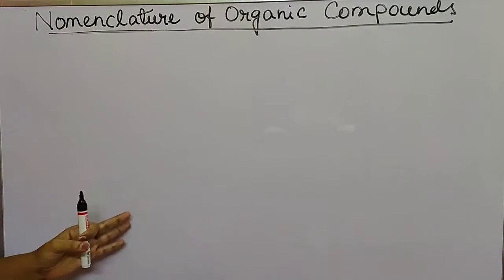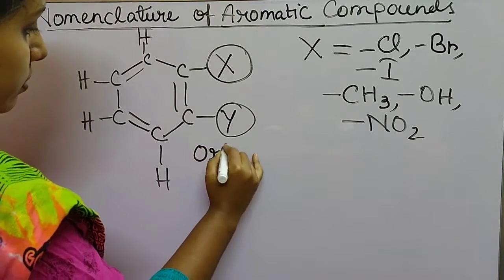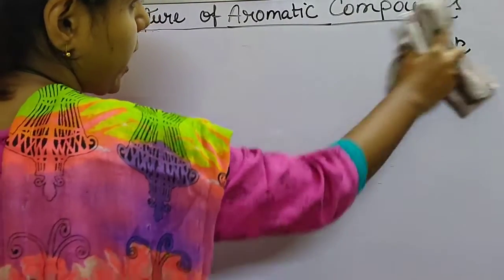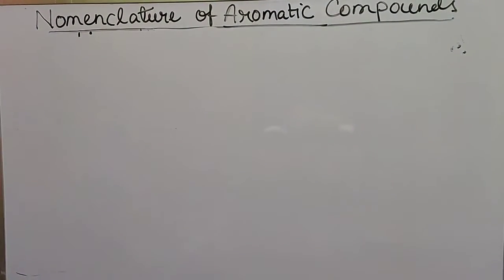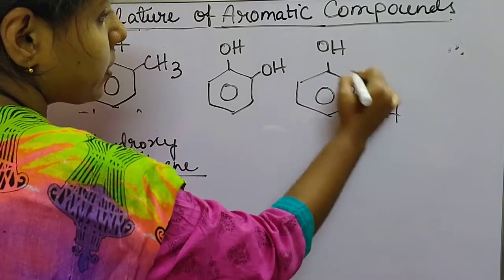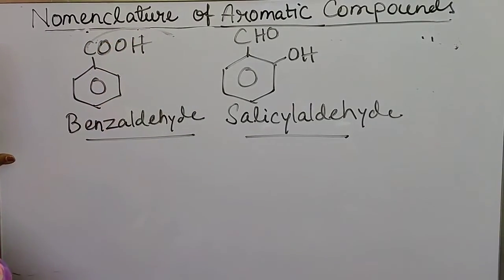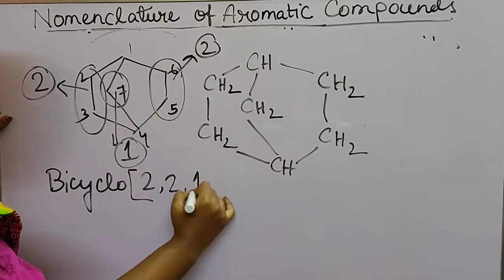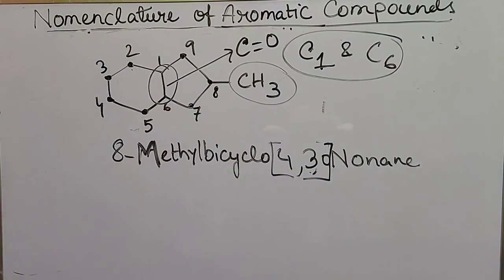Class 11 Chemistry (Organic Chemistry) Part 3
Soumita ma'am